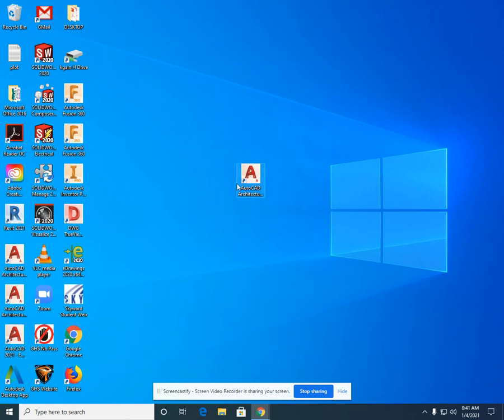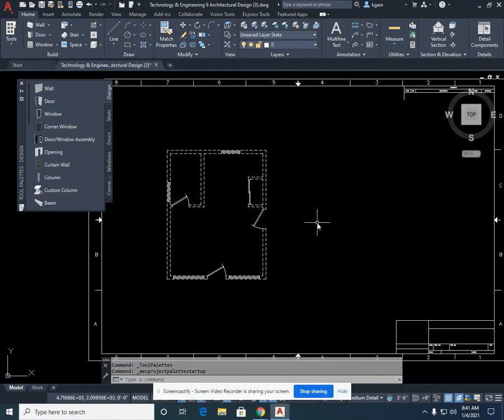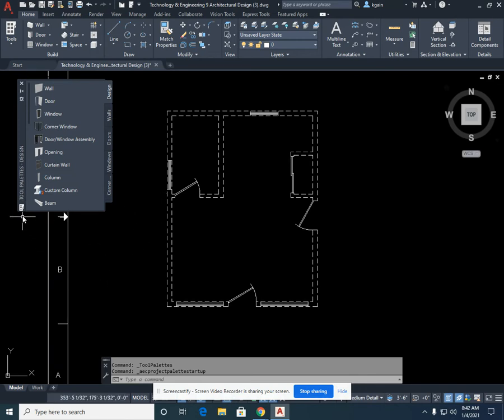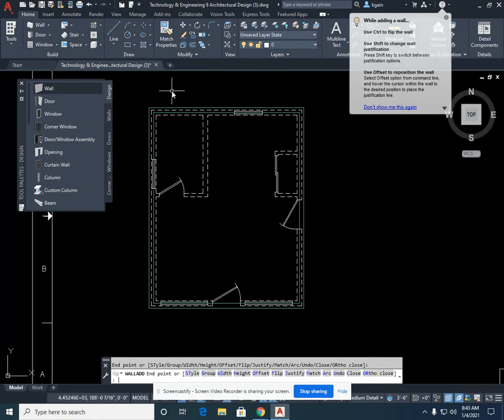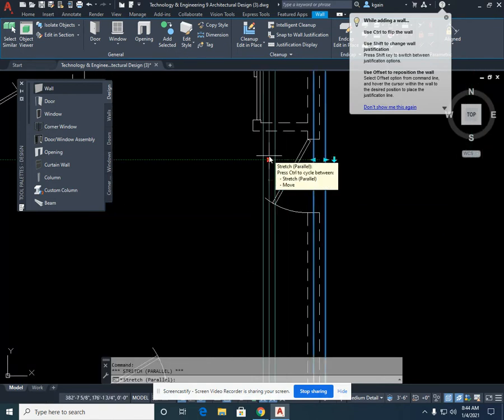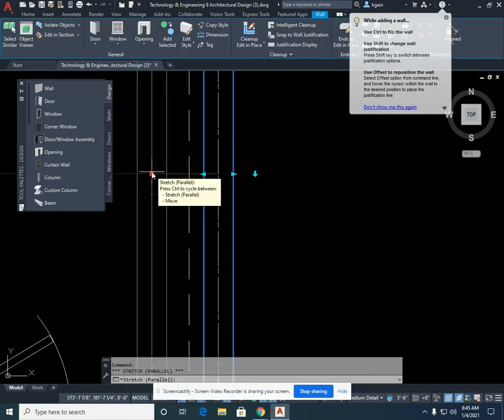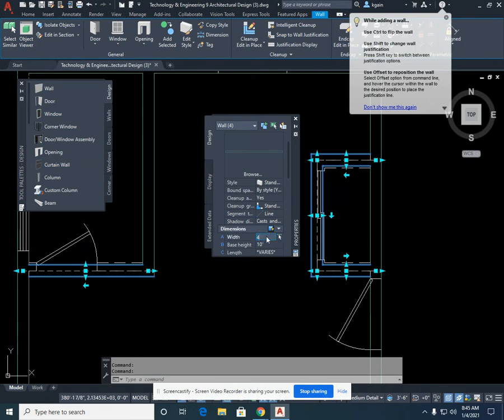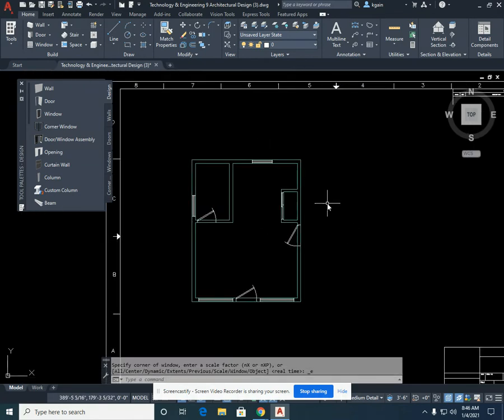YouTube Video AutoCAD Architecture Drawing Walls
Creating basic walls to form your cabin with AutoCAD